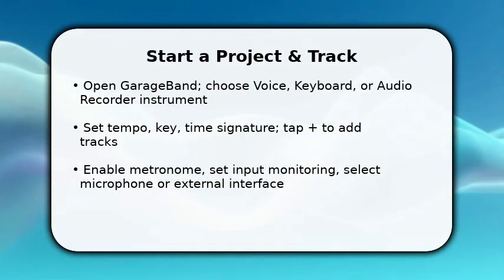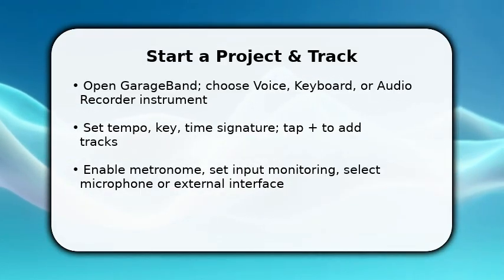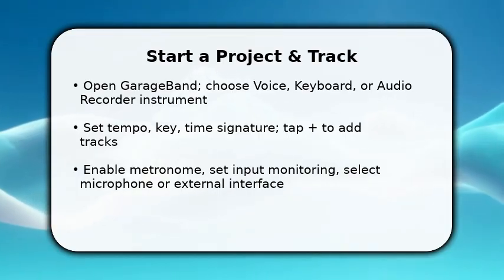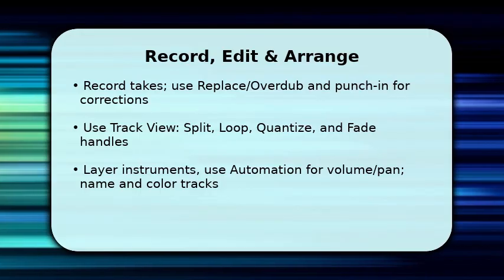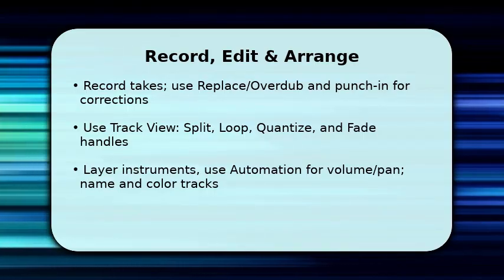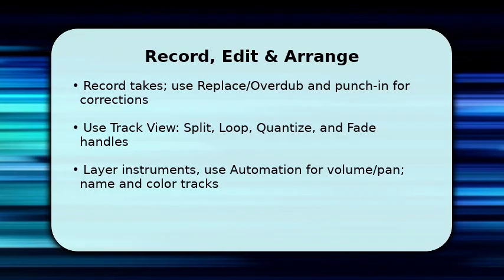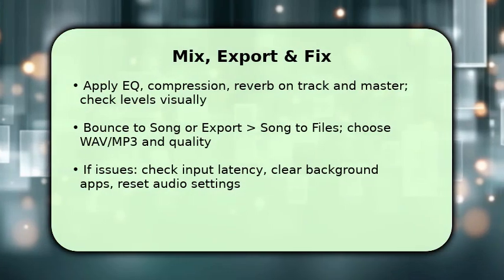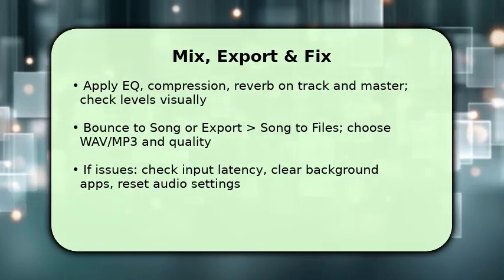How to Use Garageband Ios (only Way)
How to Use Garageband Ios (only Way) | 🔒 Surfshark VPN Deal — Stay private and secure. $1.99/mo + 3 Months Free ▸

Discover the essential steps to master GarageBand on iOS, transforming your music creation journey. This video guide covers everything from installation and basic functions to advanced features like virtual instruments and audio editing.